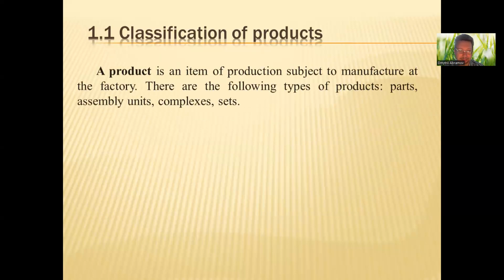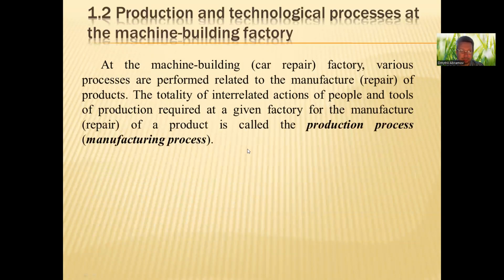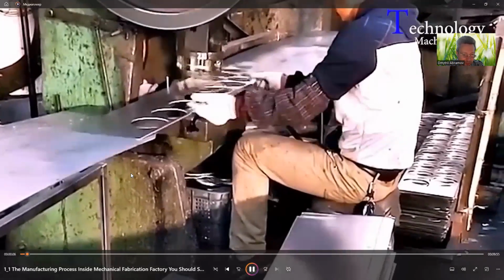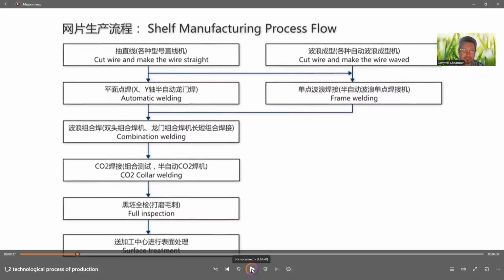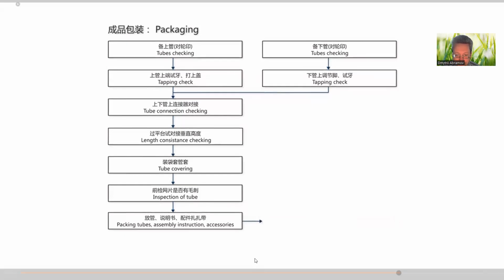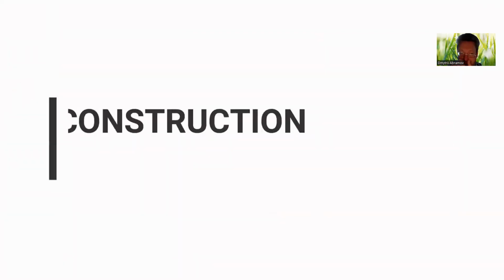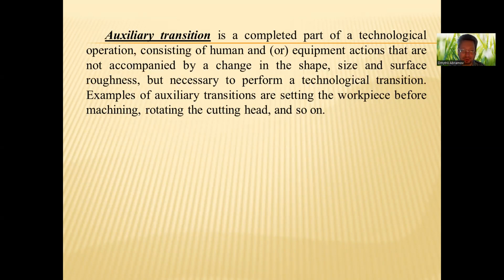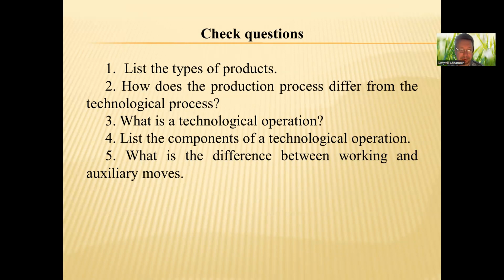2023 09 07 11-40 Lectures ZOOM, M-40-20 Teacher Prof Abramov D V